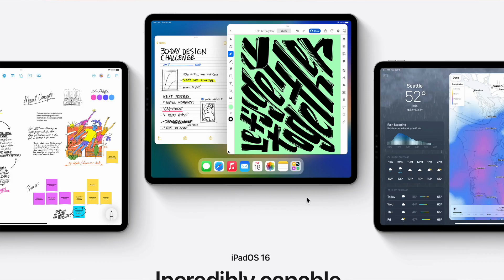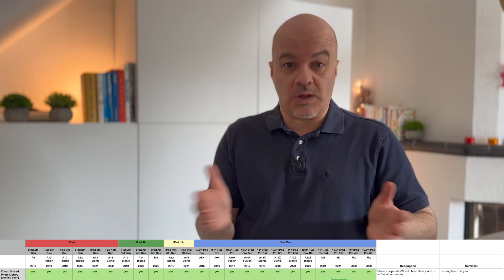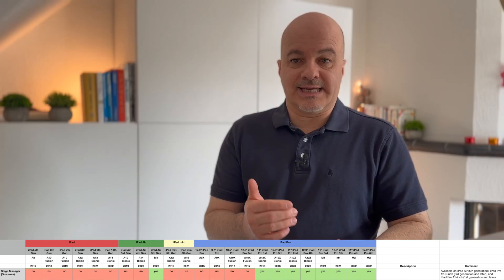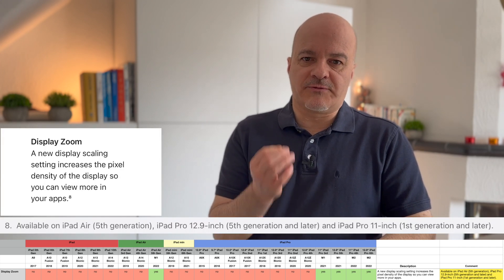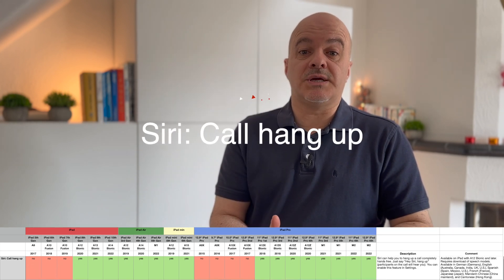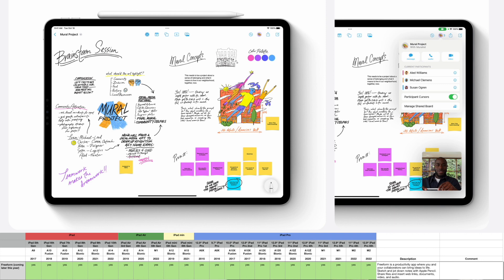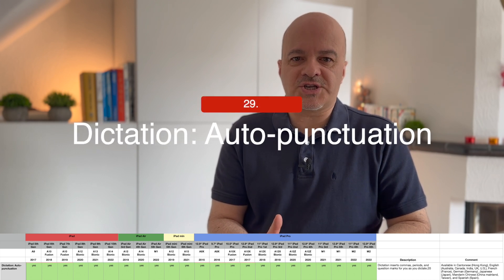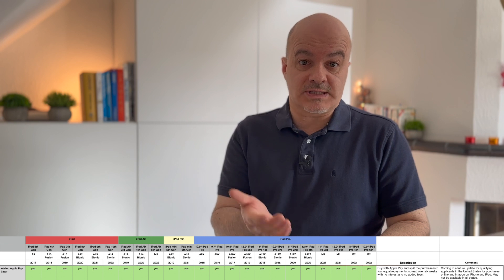IPadOS 16: 37 Features You Might NOT Get (Find out what Apple gives to you in 2022)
The new iPadOS 16 will come out next week (Oct. 24th). But what most of you don't know is that a lot of you won't get the full iPadOS16 Feature Set. There are 37 features you might not get. Get the complete overview, which iPad models get which feature set.

Want to add see how you can use Stage Manager (even on older iPads)?

LICENSES
All other Media licensed through Envato Elements